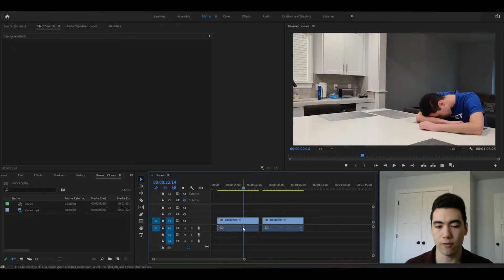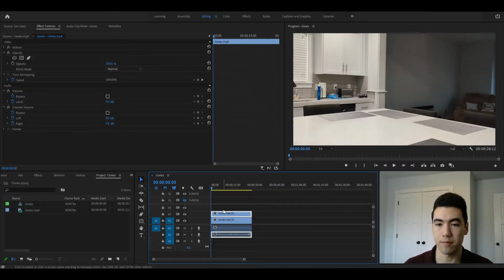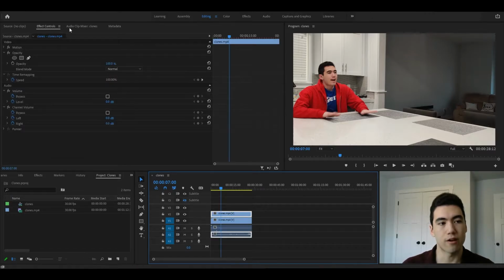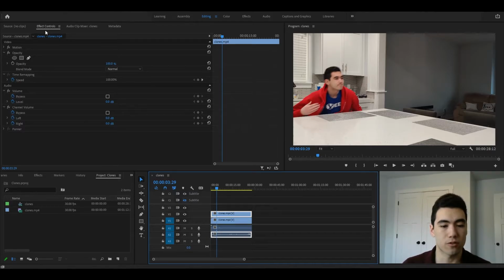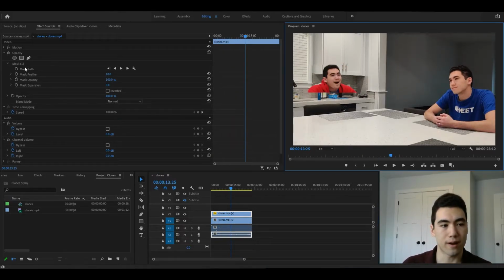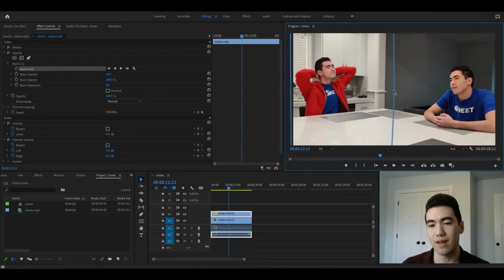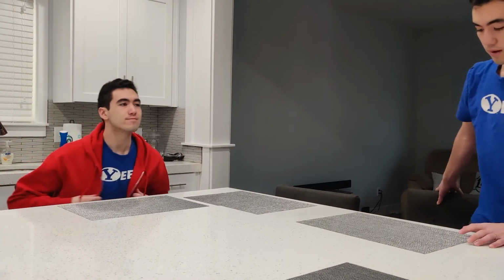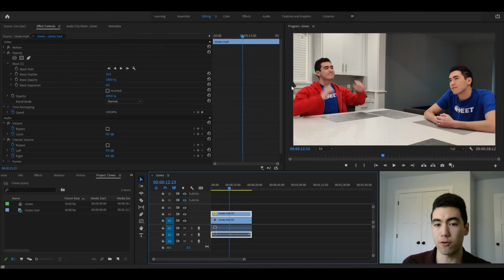How to CLONE YOURSELF in Premiere Pro (2022)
Make several copies of yourself with the help of this simple tutorial.

***I own all assets in this video.